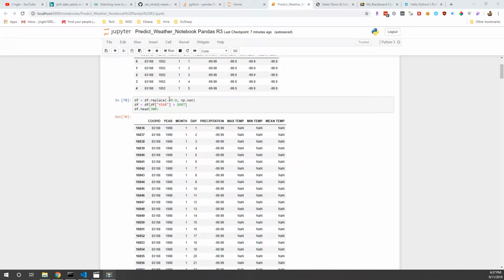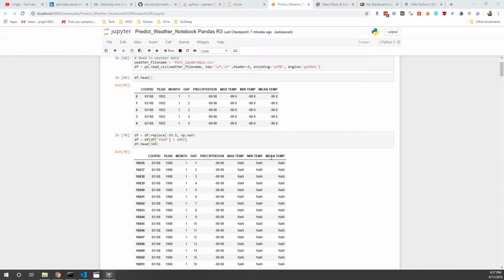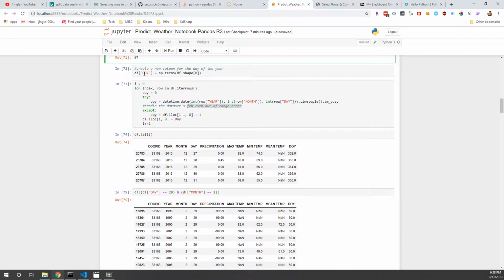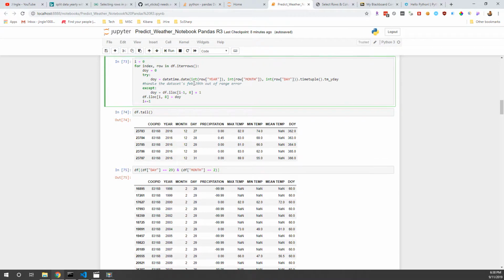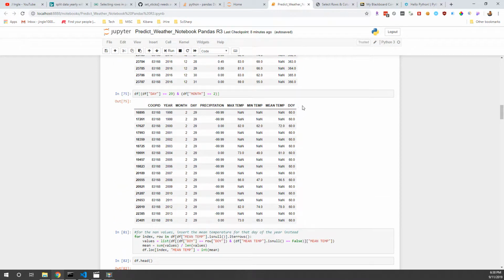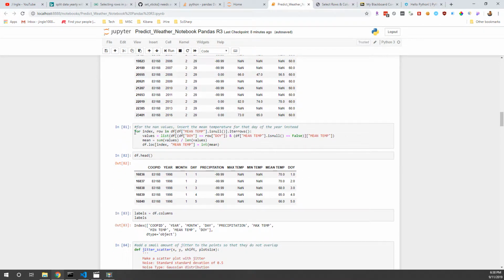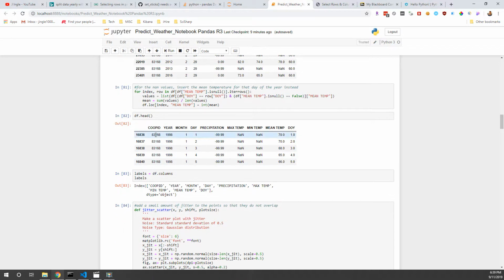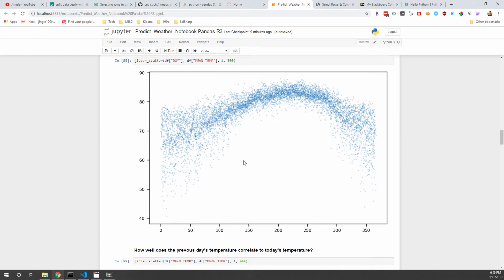Python Time Series Data: Get the day of the year.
TLDR:
How to get the day of the year in python.
This video shows a use case and an example of getting the day:
import datetime
datetime.date(2010, 2, 16).timetuple().tm_yday